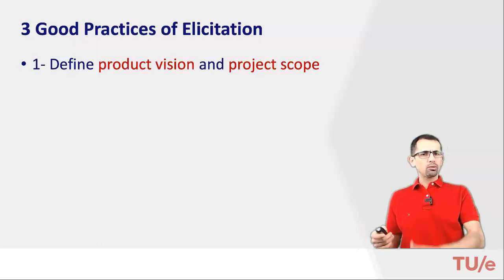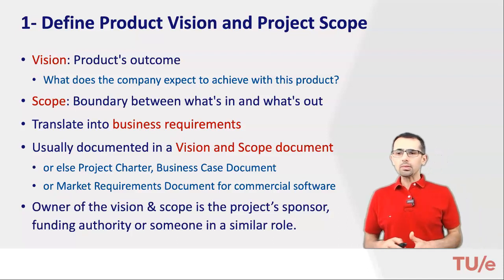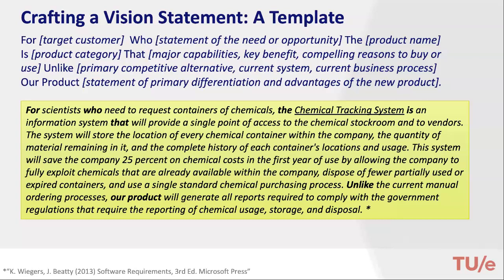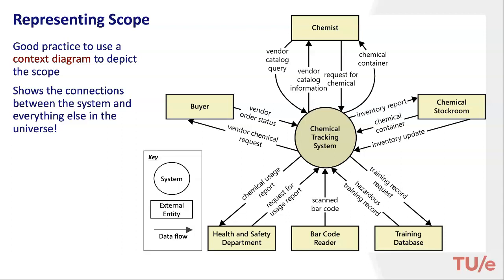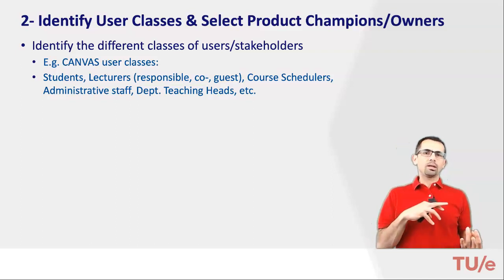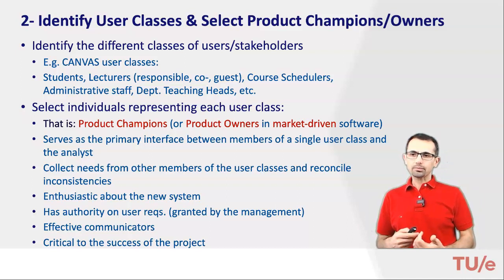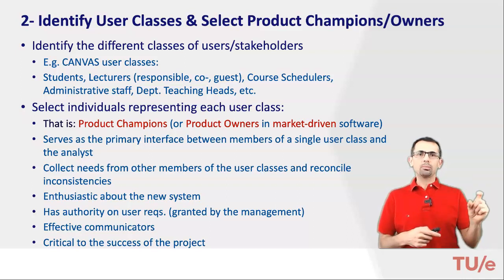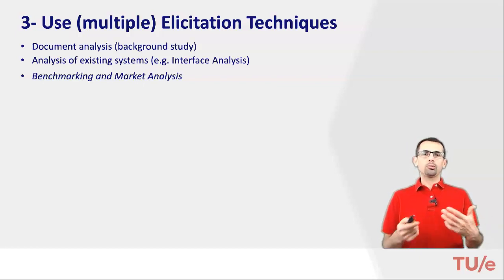RBE-5. Elicitation Best Practices